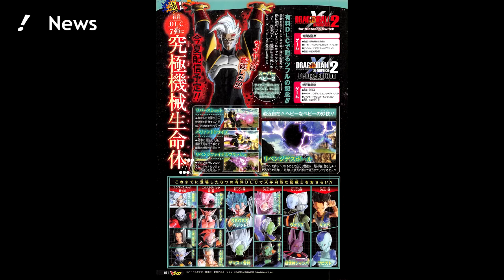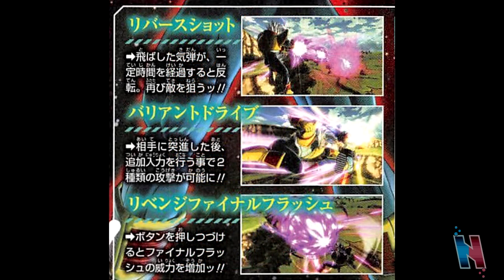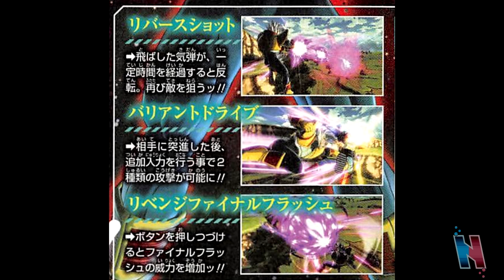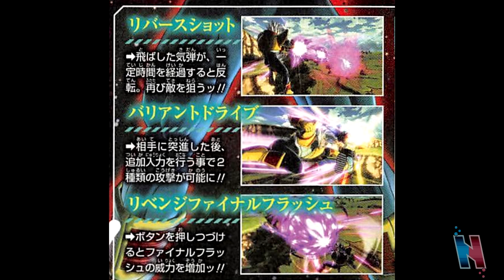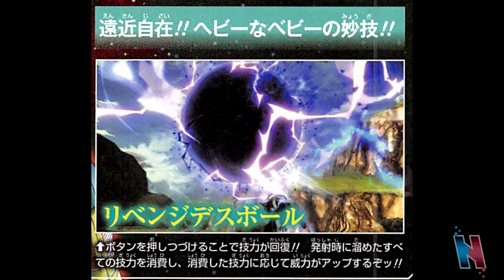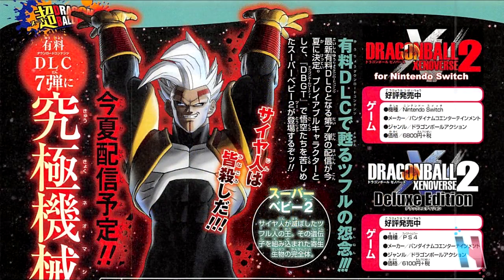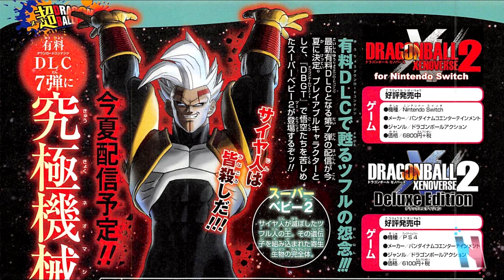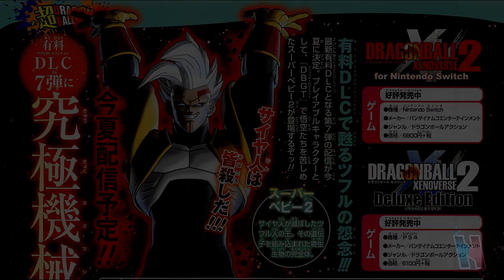SUPER BABY 2's MOVESET!!! Dragon Ball Xenoverse 2 DLC 7 Super Baby 2 Scan!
SUPER BABY 2's MOVESET!!! Dragon Ball Xenoverse 2 DLC 7 Super Baby 2 Scan! We finally have the scan for Super Baby 2 being in Dragon Ball Xenoverse 2 DLC Pack 7! We also get to see his moveset! Enjoy!

Ndukauba Excluse 50k Shirts and Hoodies Here!